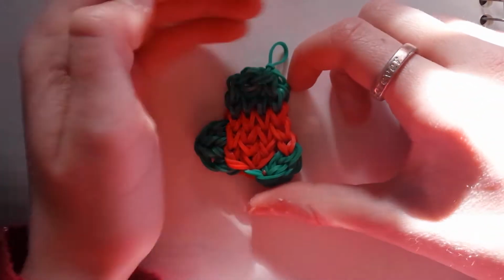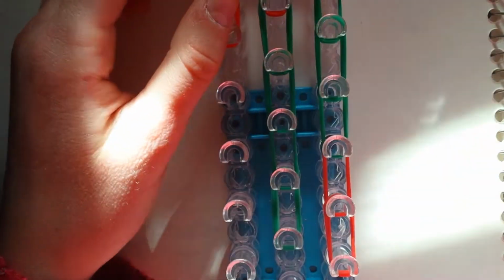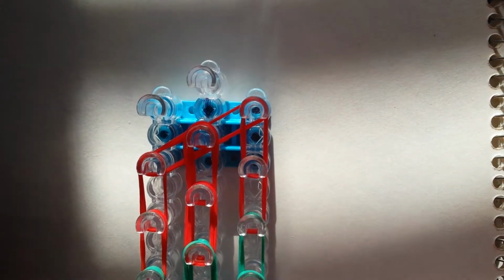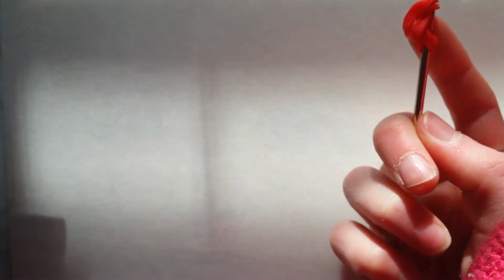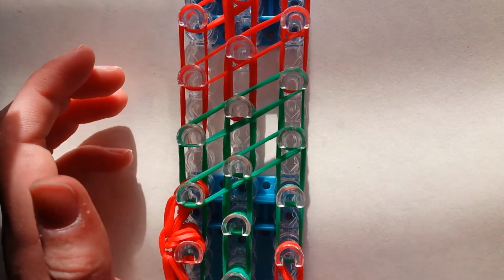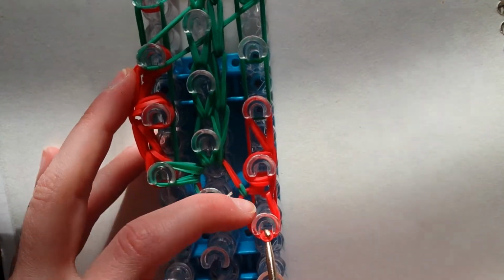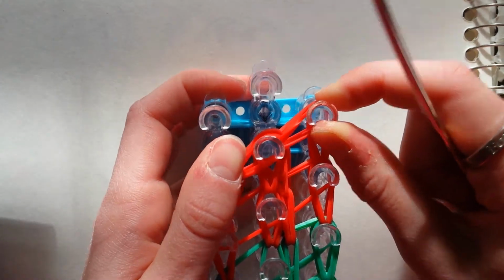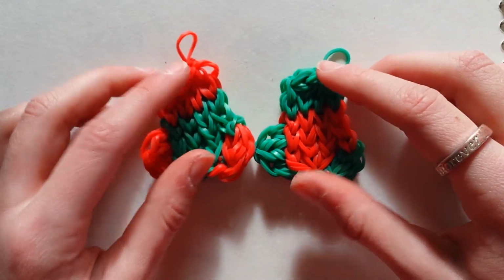Rainbow Loom Tutorial : Christmas Stocking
Hey guys! This is a tutorial on how to make a Christmas Stocking! Hope you like it!
× Bands
×Main : 30
×Heel, Toes : 44